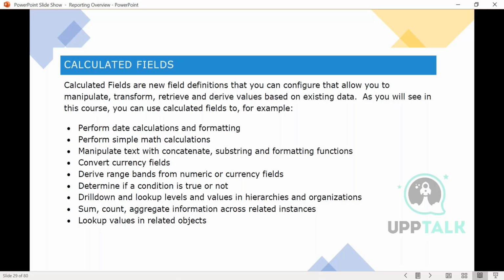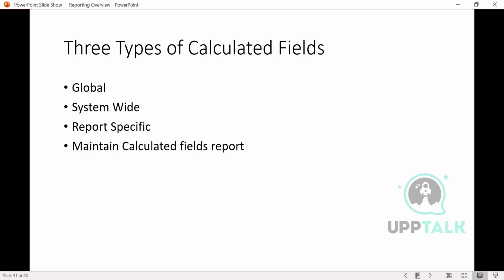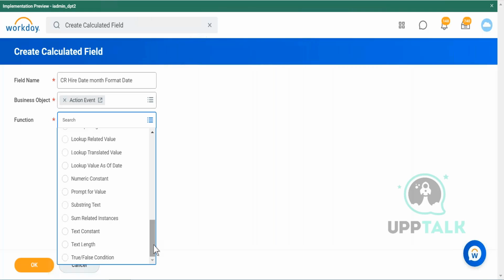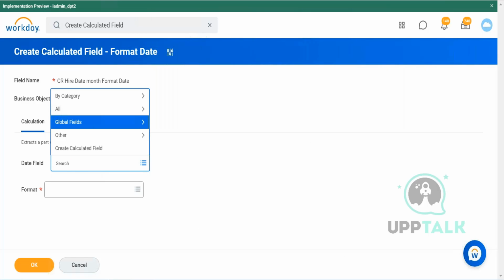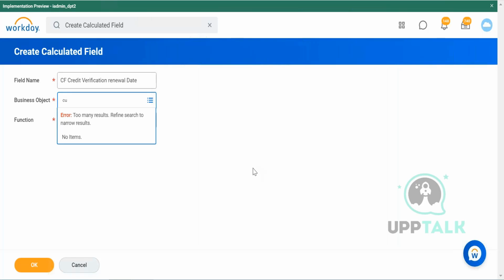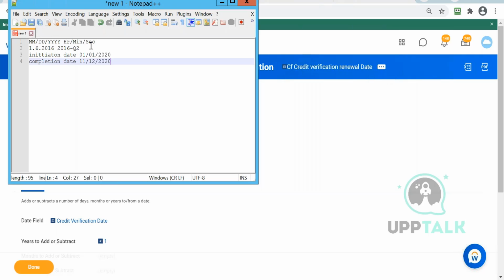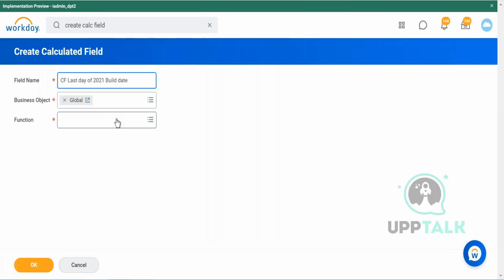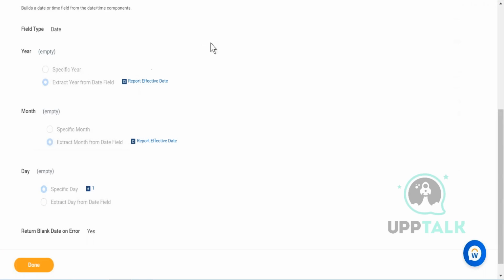Workday Reporting Calculated Fields | Workday Reporting Tutorial | Reporting Training | Upptalk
This Workday Reporting Training video covers all the concepts related to Reporting Calculated fields involved. Assume this Workday Reporting Tutorial is suitable for a beginner or who is willing to start their career in Workday Reporting.

Below are the topics discussed in the video:
01:20 Calculated Fields, Create calculated Field, Increment, Decrement
45:29 Search Results, Calculated Field